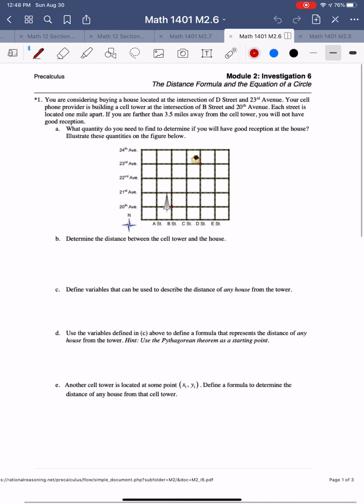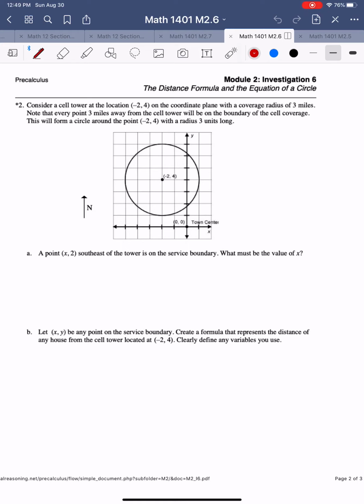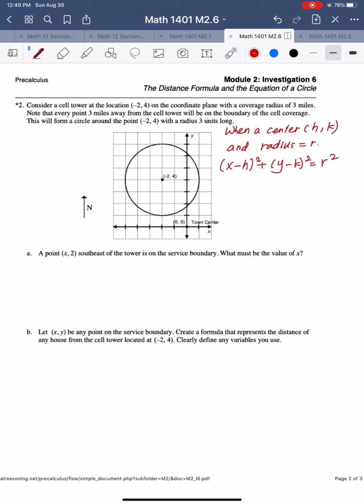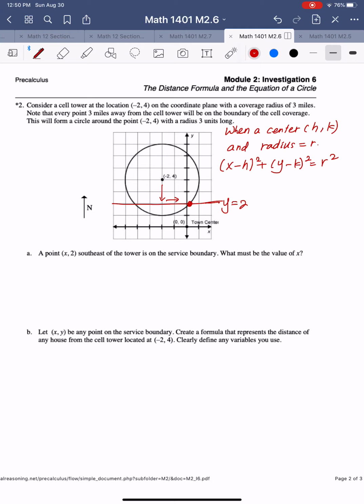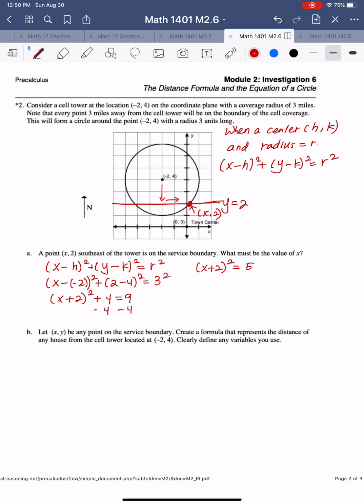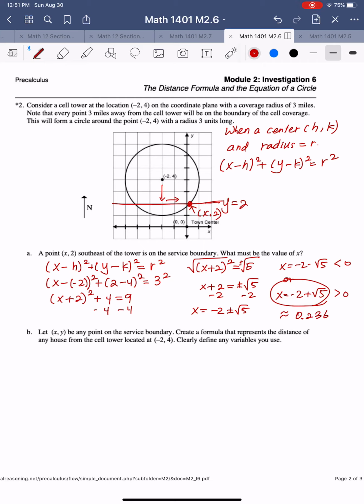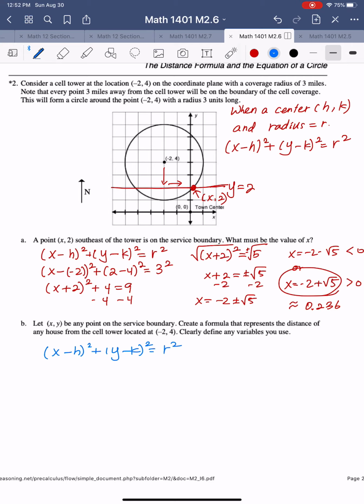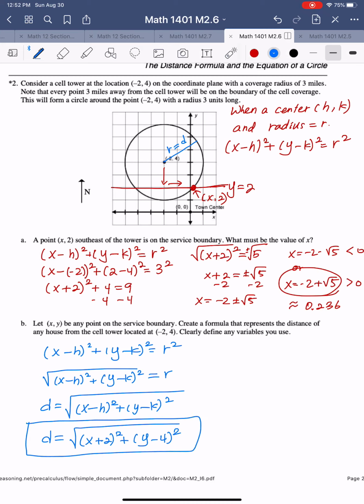Math 1401 M2 6 Video Lecture